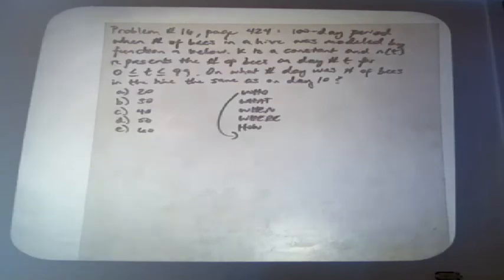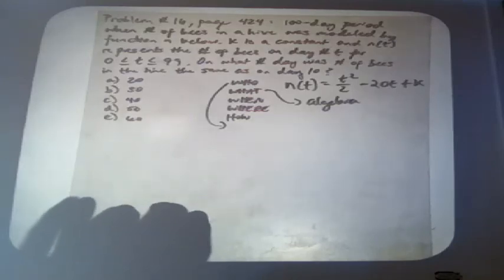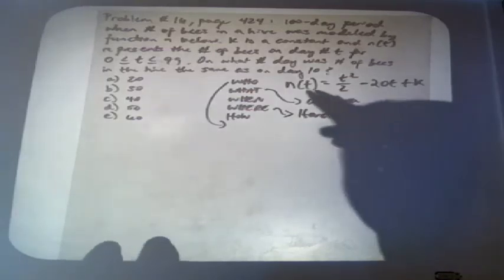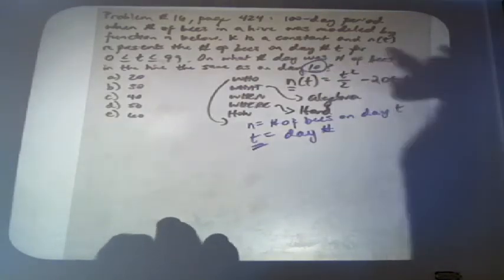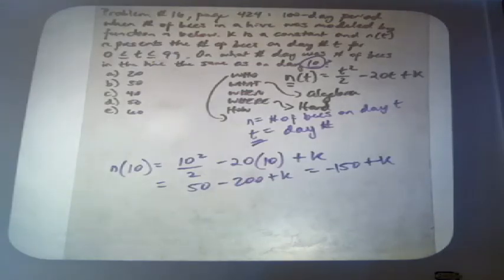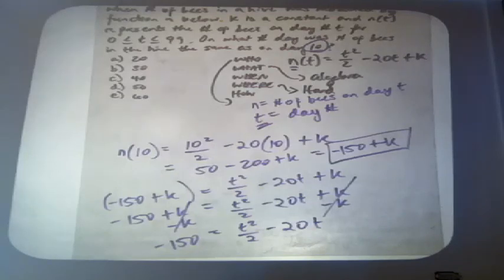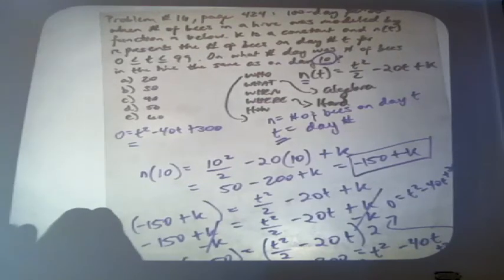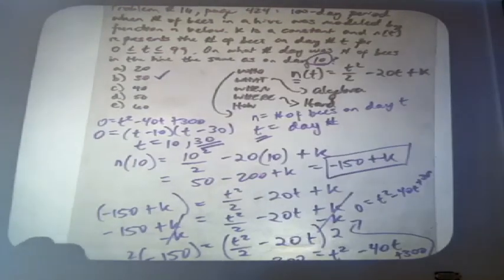SAT Math Tips & Strategies - Hard Problem #16, Page 424